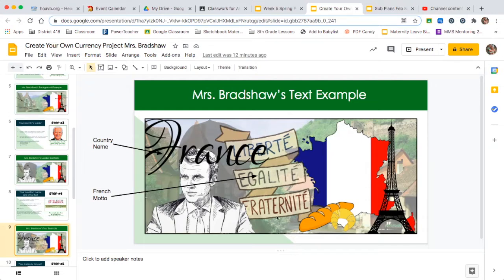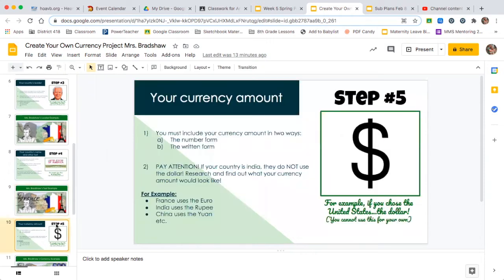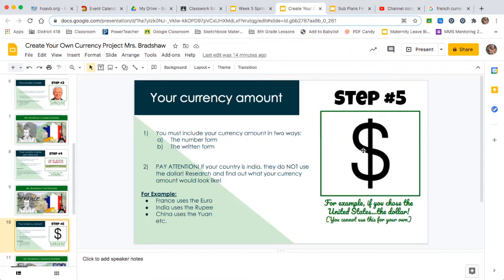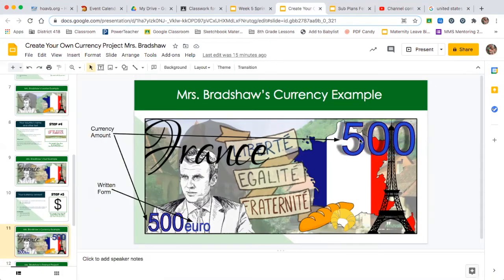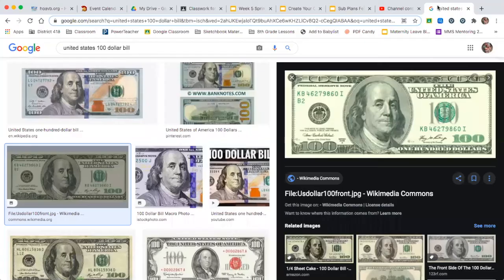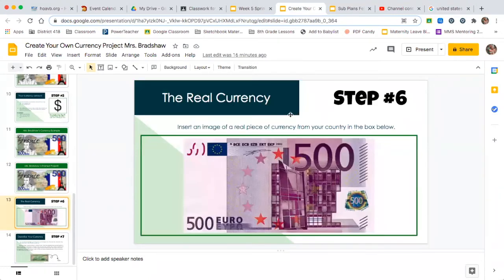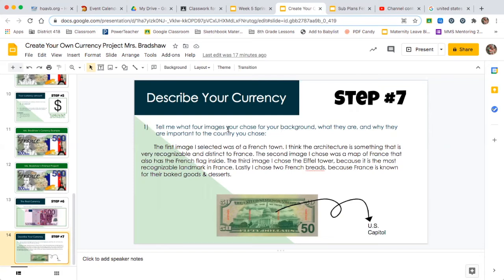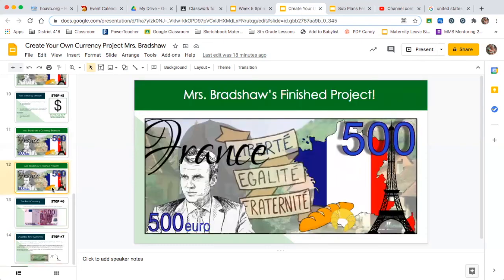Create Your Own Currency Project Day 3